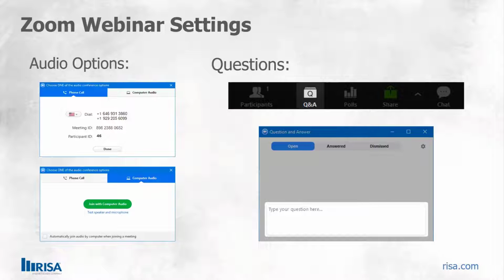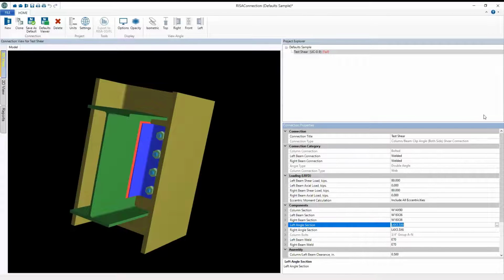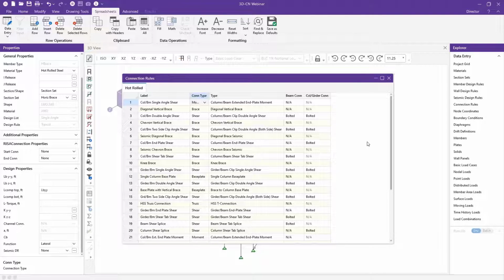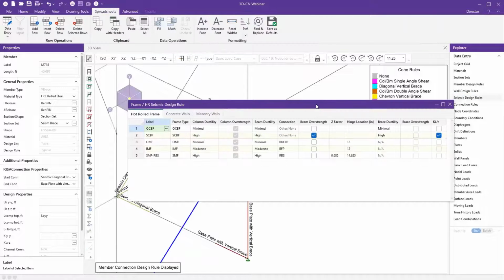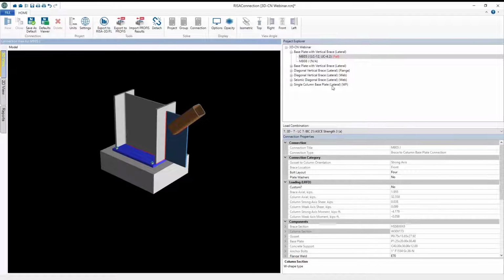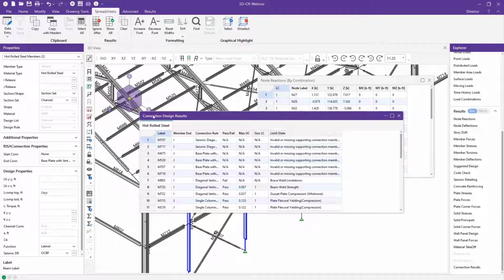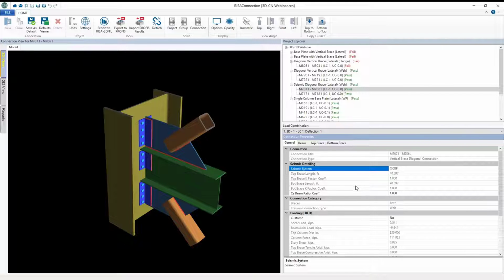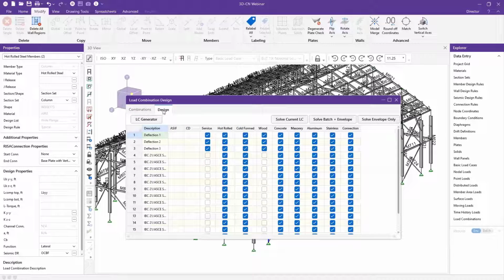Designing Steel Connections with RISA-3D & RISAConnection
With steel being one of the most popular construction materials in the country, the need to evaluate and integrate steel connection design into the full superstructure design is paramount. That is why RISA provides a seamless workflow between RISA-3D and RISAConnection, allowing information to move back and forth, creating efficiency in the design of steel connections. This recorded webinar focuses on efficient workflow strategies and common pitfalls as well as the following:

• Assigning steel connection types in RISA-3D
• Creating connection defaults
• Evaluating individual or grouped connections in RISAConnection
• Reviewing connection results in RISA-3D & RISAConnection